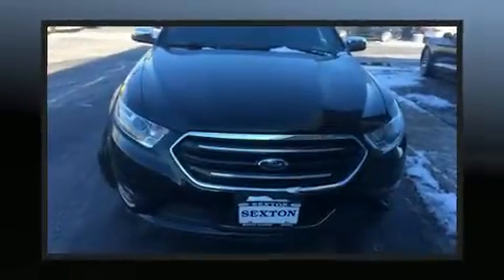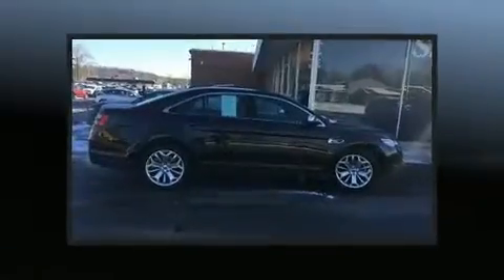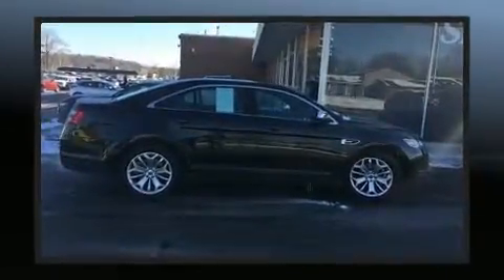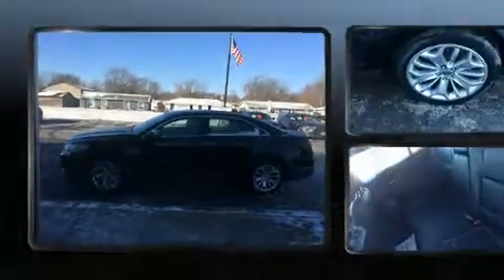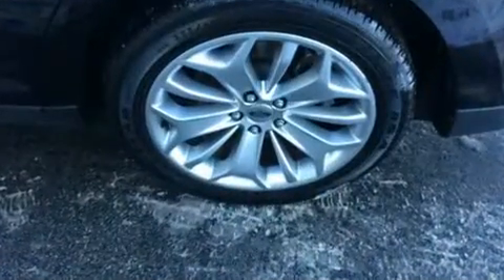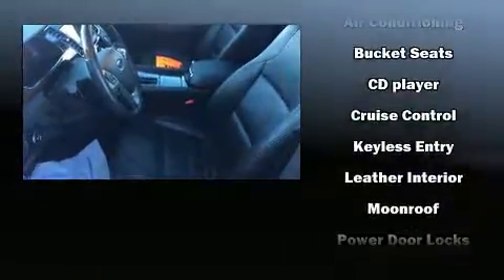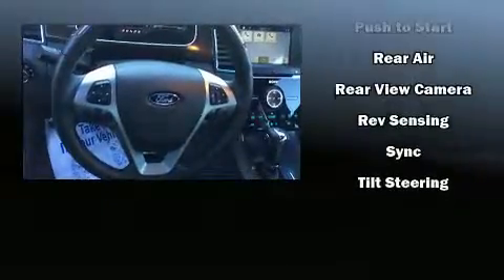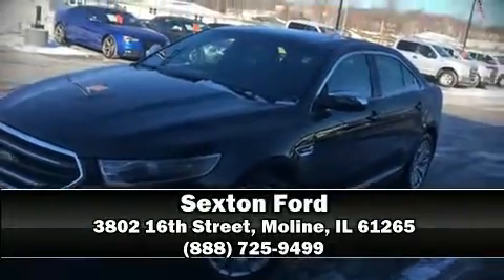2017 Ford Taurus Limited in Moline, IL 61265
Sexton Ford
3802 16th Street

The 2017 Ford Taurus. With less than 20,000 miles on the odometer, this 4 door sedan prioritizes comfort, safety and convenience. It features an automatic transmission, front-wheel drive, and a 3.5 liter 6 cylinder engine. Top features include front bucket seats, front and rear reading lights, speed sensitive wipers, a built-in garage door transmitter, an automatic dimming rear-view mirror, a blind spot monitoring system, power windows, and power seats. Features such as automatic climate control and leather upholstery prove that economical transportation does not need to be sparsely equipped. The memory system includes pedal position, allowing multiple drivers to find their preferred driving positions easily. Rear passengers enjoy the seat heating functionality, keeping them warm during the winter months. Curtain airbags combine with standard stability control in creating a comprehensive safety network. We pride ourselves in consistently exceeding our customer's expectations. Stop by our dealership or give us a call for more information.